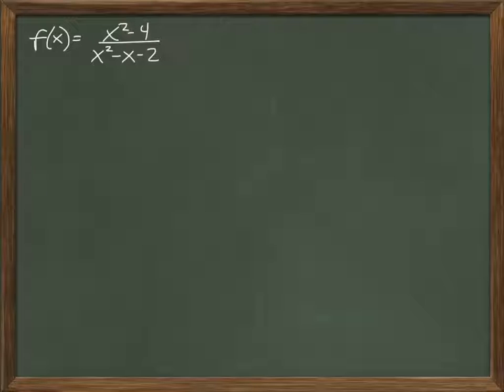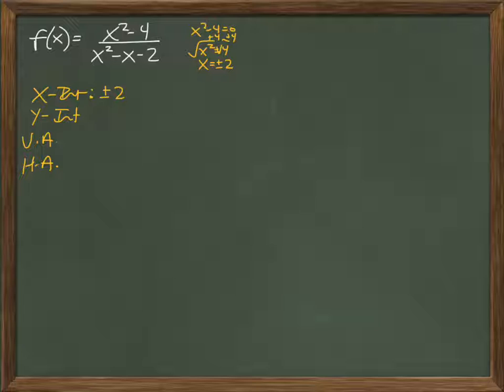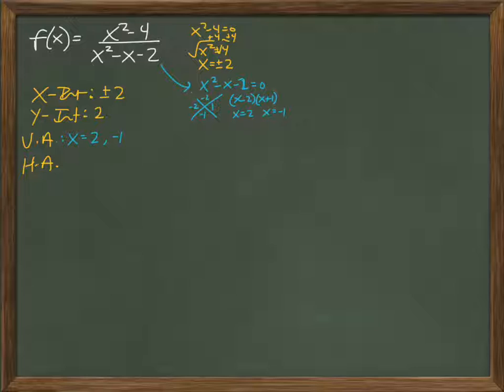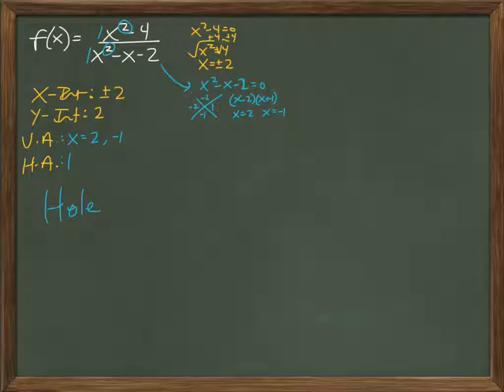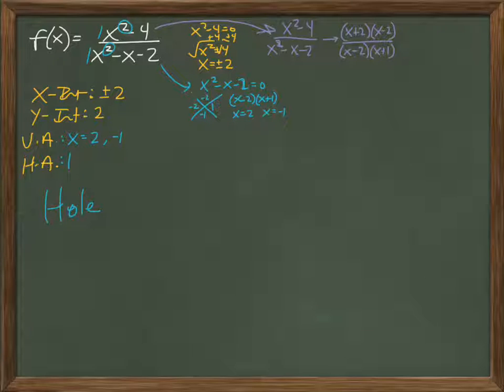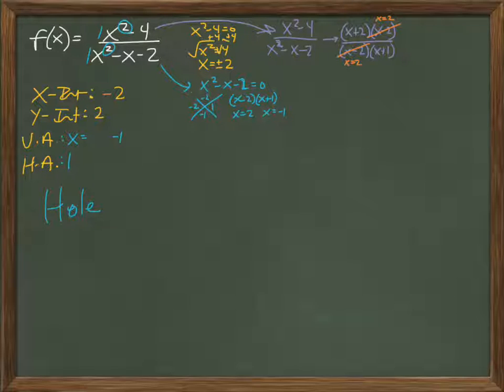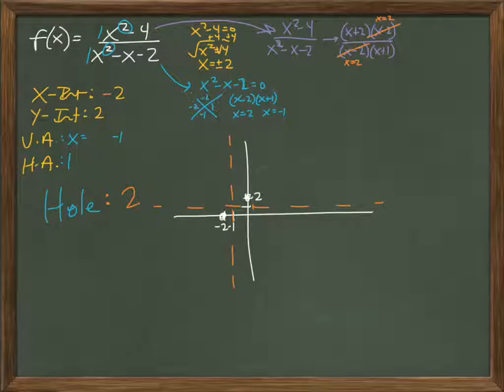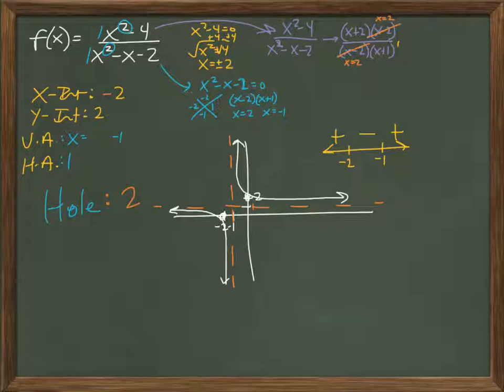Common Core Math: Rational Function Holes